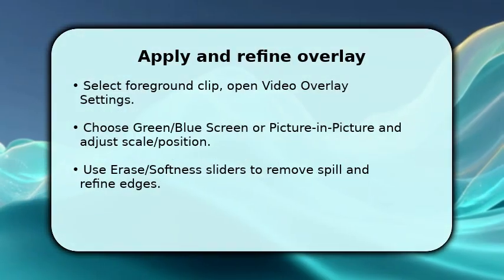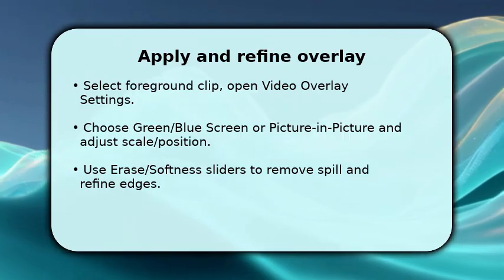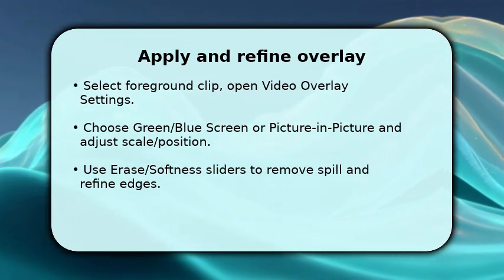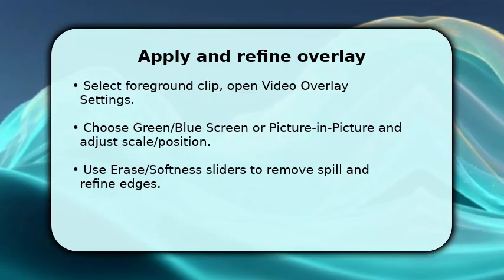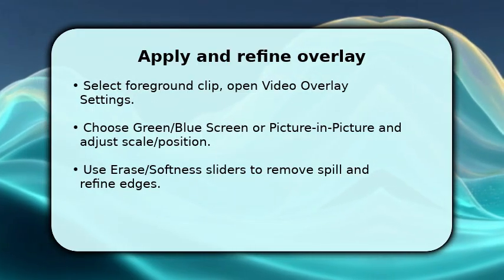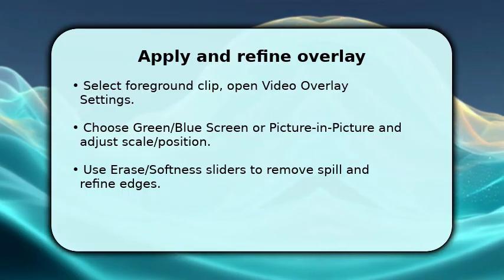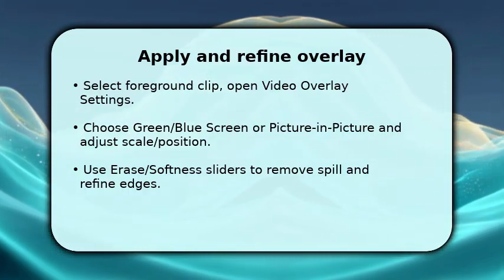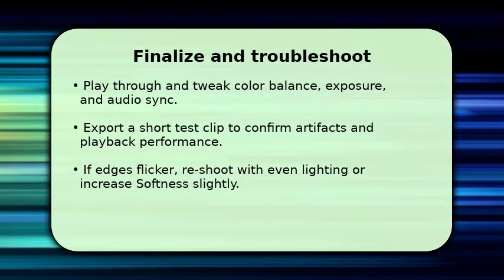How to Change Background Imovie - Step by Step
Learn the easy steps to change your background in iMovie. This tutorial guides you through selecting a new backdrop, adjusting it for size and position, and applying effects seamlessly within minutes.